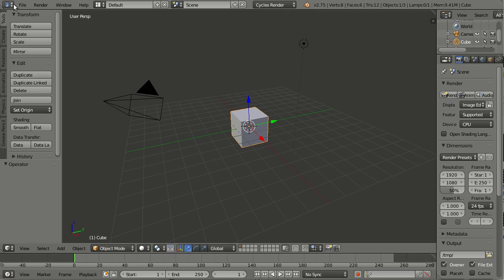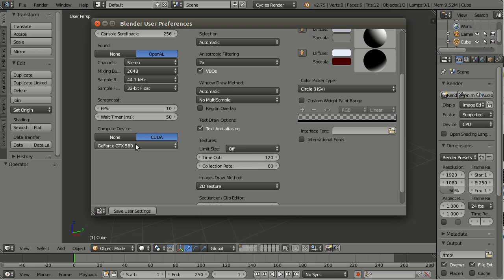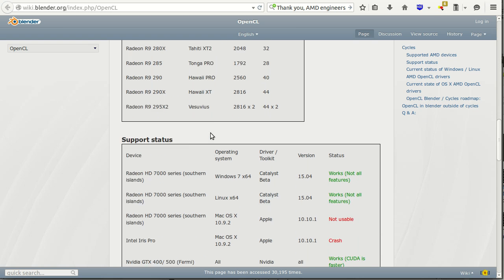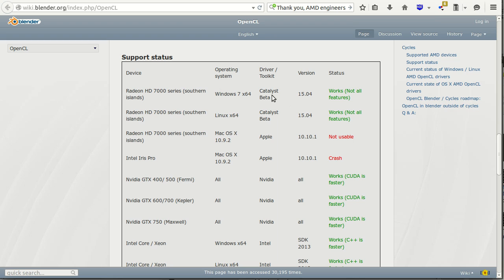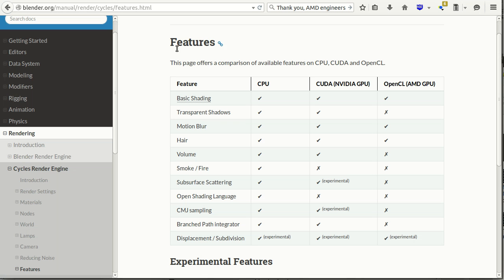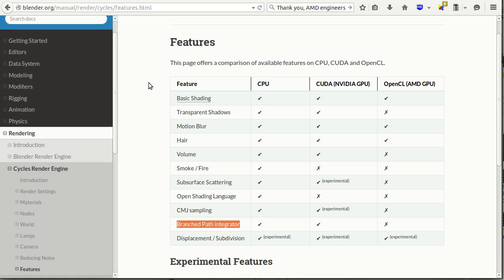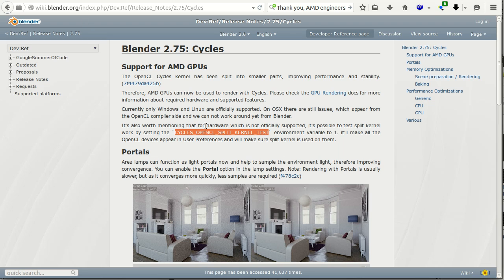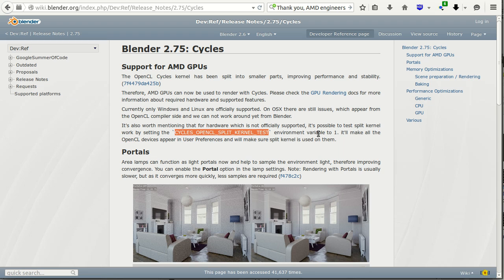Blender 2.75 Overview - Cycles AMD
Heads up: this one was made in Blender 2.75, so the interface looks a bit different today. Learning current Blender? Start with Blender Basics, our free beginner course

Looking to learn more blender? for CG Cookie's full Blender Fundamentals learning flow.